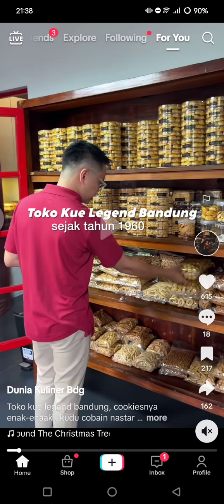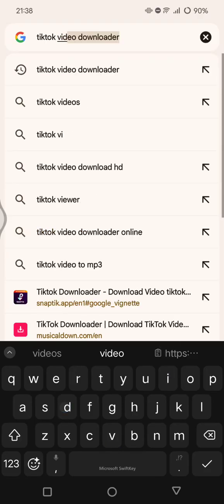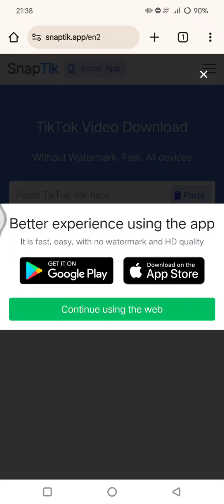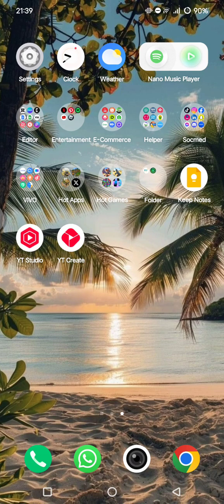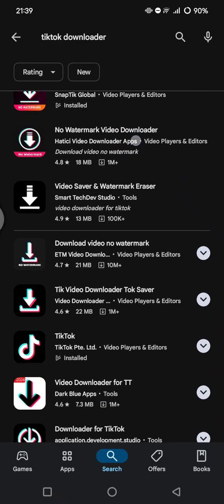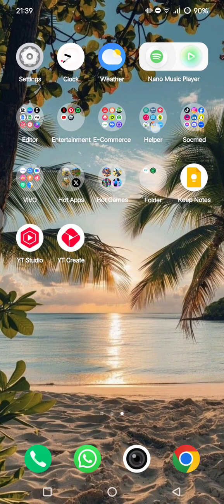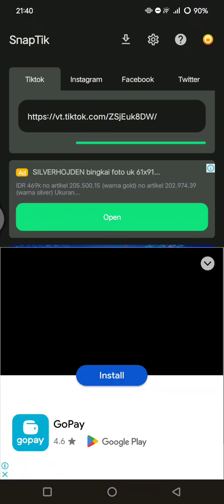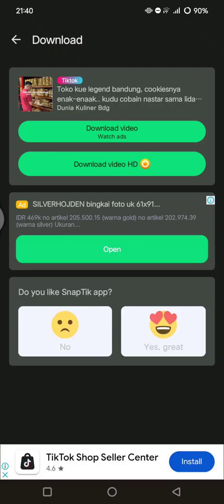🔥 NAVIGATE: How to Remove TikTok Watermark from TikTok video (EASY) | Troubleshooting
Tired of the TikTok watermark on your saved videos? This step-by-step guide will show you how to remove it effortlessly, ensuring your videos look clean and professional for re-sharing on other platforms